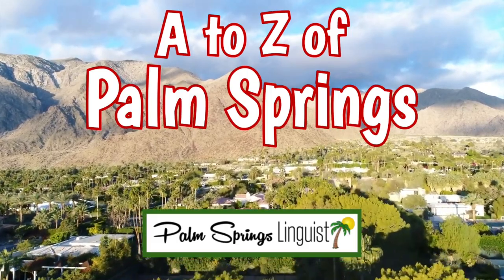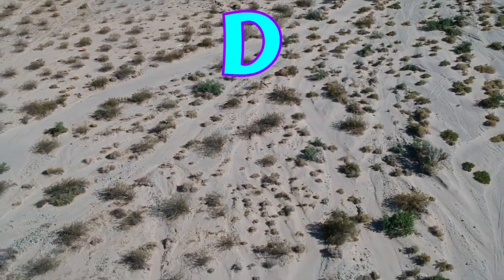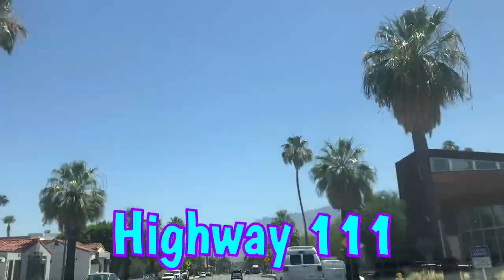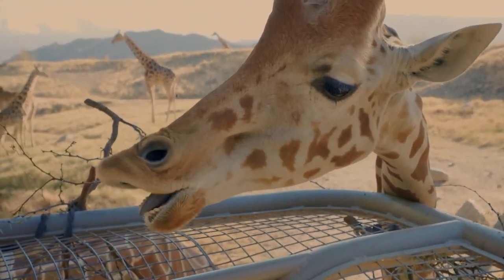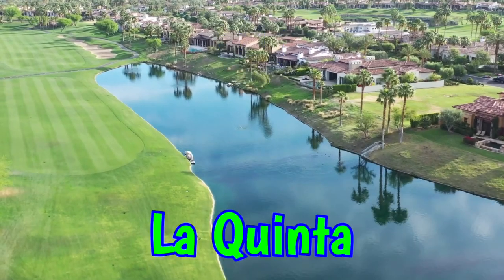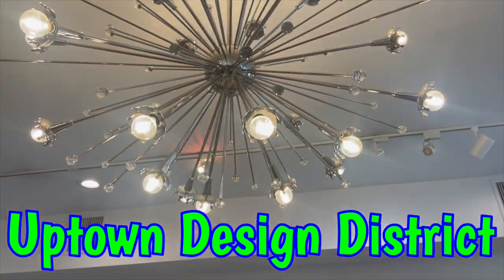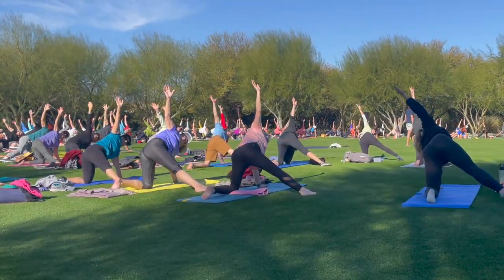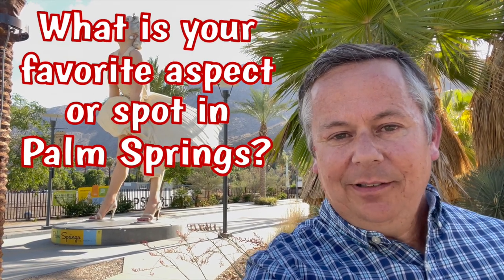A to Z of Palm Springs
Discover the hot spots that make sunny Palm Springs so fun! Peruse the greater Palm Springs area learning the sights and sounds that make Palm Springs a desert paradise for tourists & locals alike!  Here are the best things to do in Palm Springs.

To stay current on Palm Springs events, join the Facebook group - Palm Springs Paradise

CREDITS:
Video 1 of the Palm Springs Star's homes. Elvis and Marilyn Monroe. We snoop. posted by billisa,
No Copyright Video: Golfing, Golf Course, Golf Ball, Golfer, Club and More posted by Free HD videos - no copyright,
View From My Room at Hotel Zoso, Palm Springs CA posted by Joe Wolf,
Free Raw Drone Footage: California desert near Coachella valley posted by Free Raw Footage,